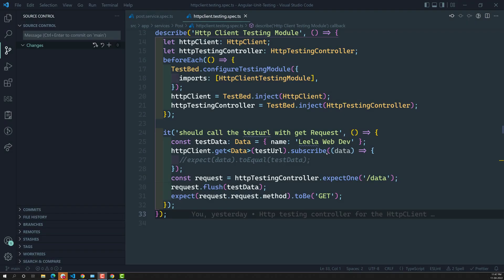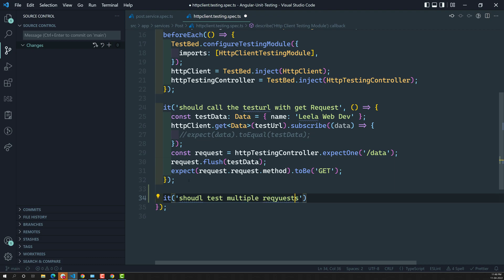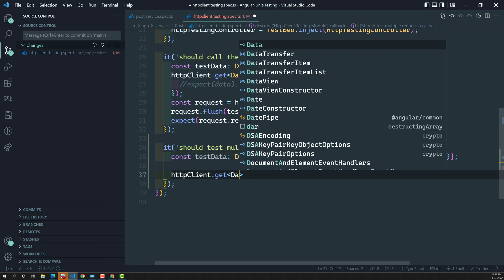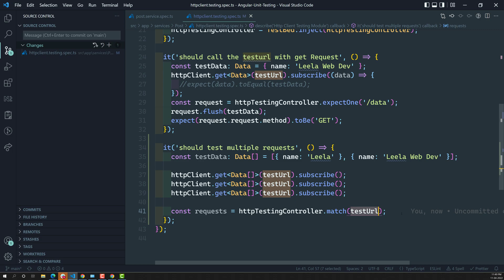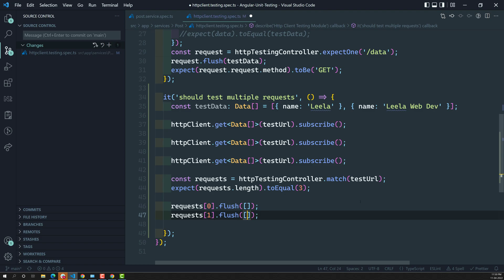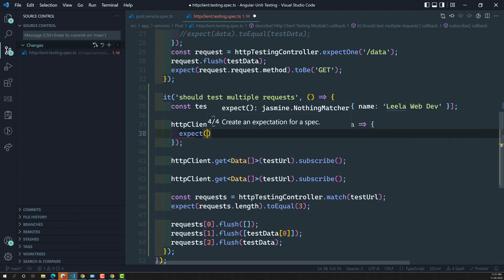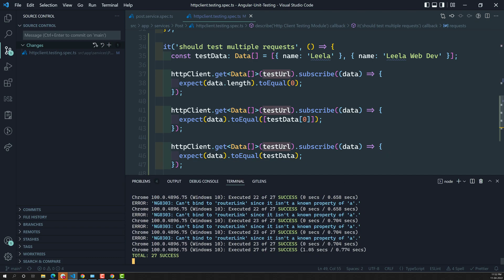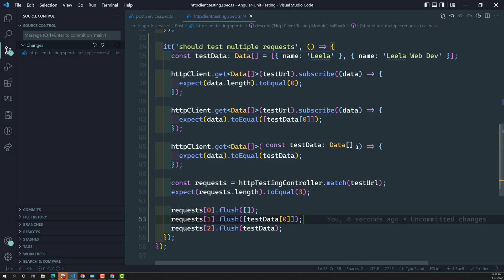34. Testing multiple Http requests using HttpTestController match method - Angular Unit Testing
In this video we will see how to test multiple http requests using httpTestController match method - Angular Unit Testing